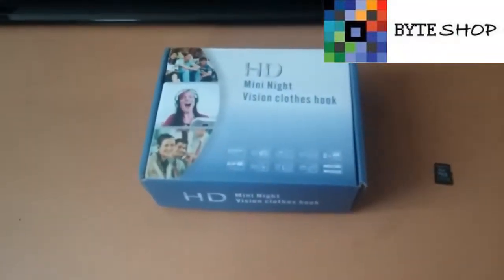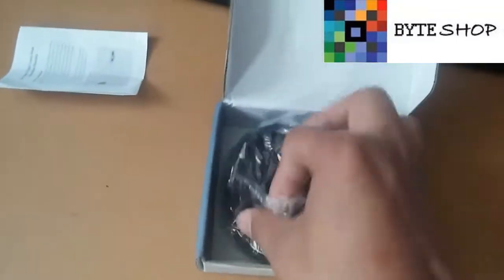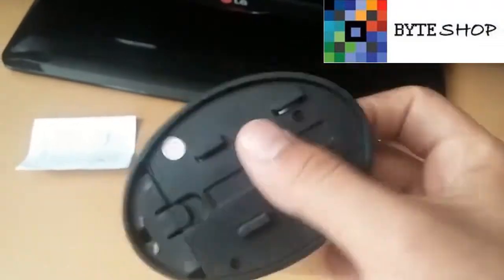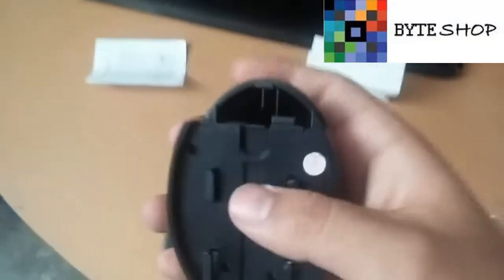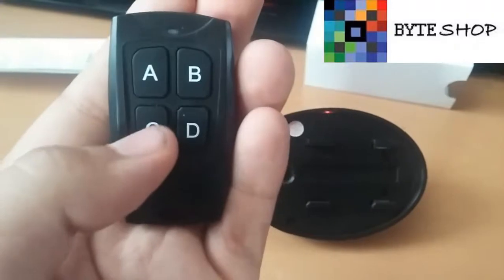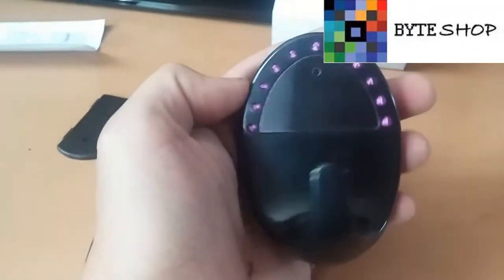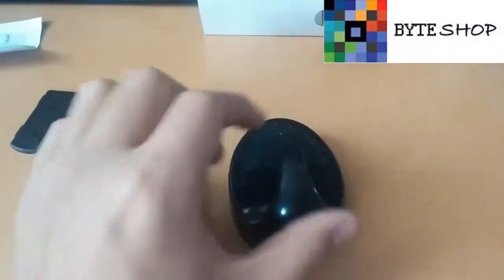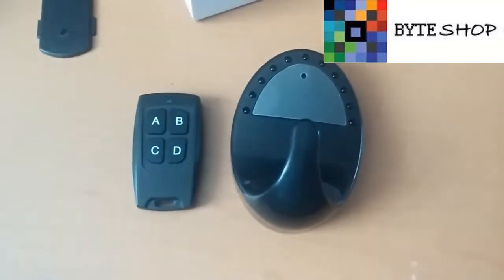Perchero Gancho Camara Espia Vision Nocturna Sensor Movimiento Hd 1080p Byteshop.com.mx